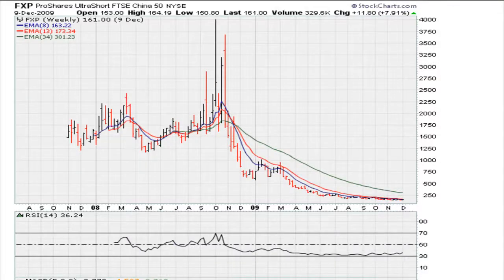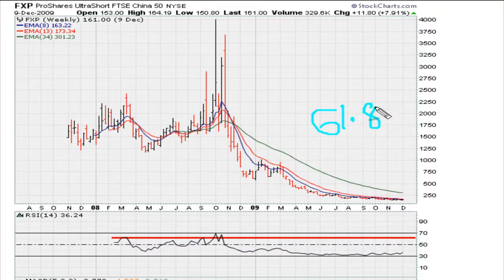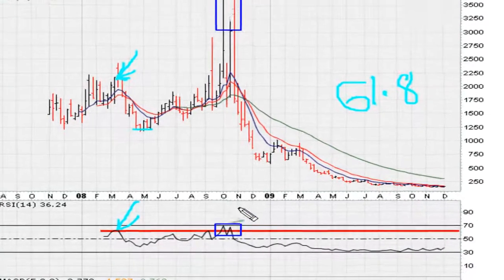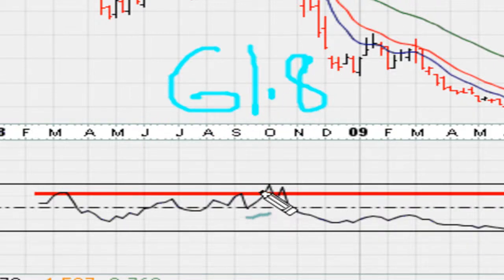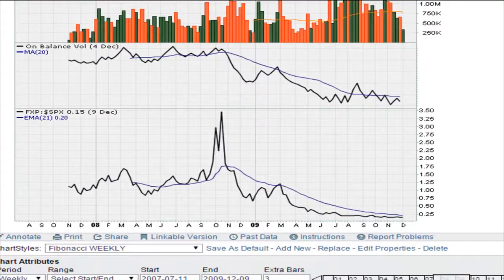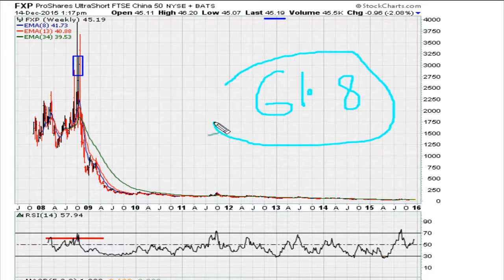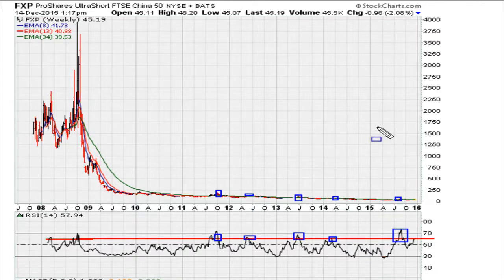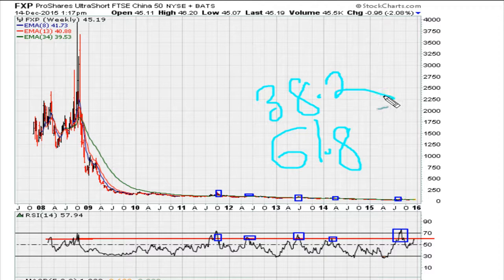Trading Using Golden Ratio RSI 61.8 - #35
After trading for years without this knowledge of important RSI levels of 30.9, 38.2, 50, 61.8 and 69.10 I can know see things I was blind to back in the day.

I hope and trust that this and other videos (that I provide free of charge with genuine love - no strings attached) on my channel and elsewhere by other smart people can help us all decode the market and more importantly help many take advantage of market opportunities.

The ABOVE VIDEO IS A BRIEF SAMPLE! The FULL PLAYLIST (with more than 14 much longer and detailed videos - and growing) Can NOW Be Found ONLY

ProShares UltraShort FTSE China 50 (FXP) $FXP
iShares China Large-Cap (FXI) $FXI
Deutsche X-trackers Harvest CSI300 CHN A (ASHR) $ASHR